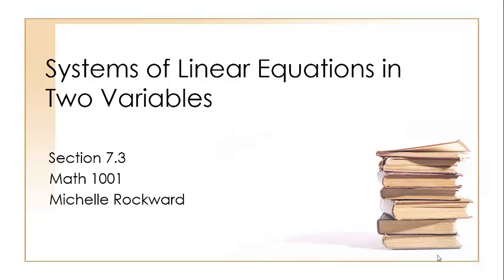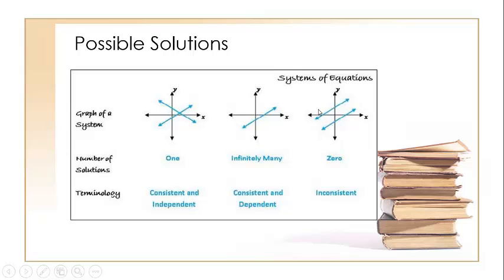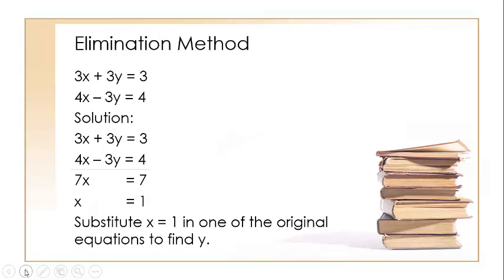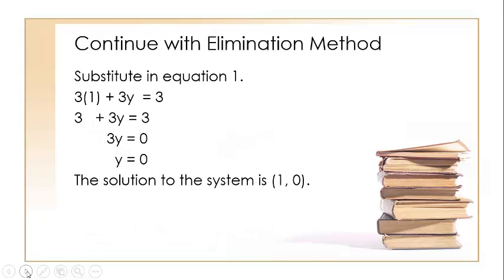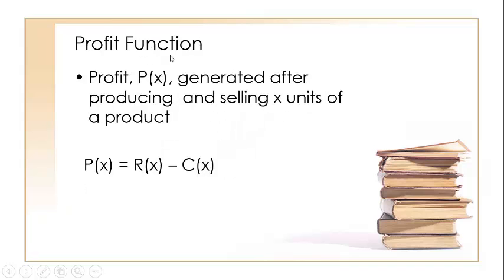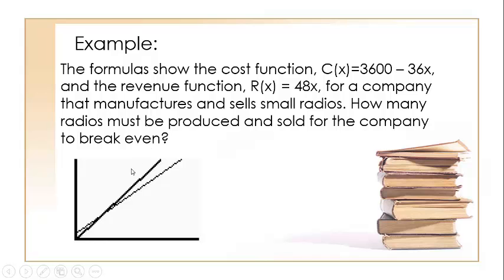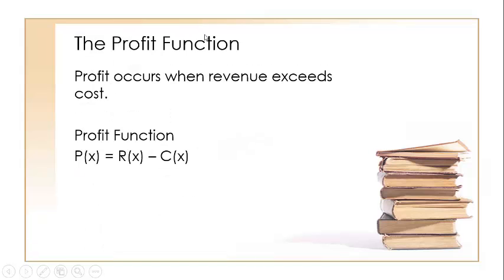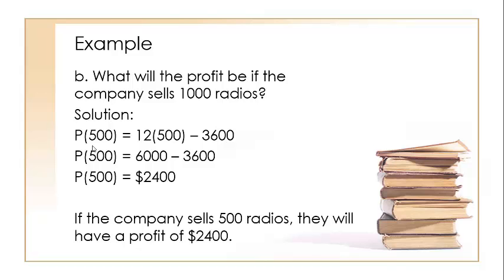Systems of Linear Equations in Two Variables